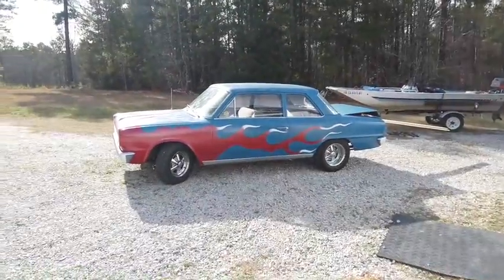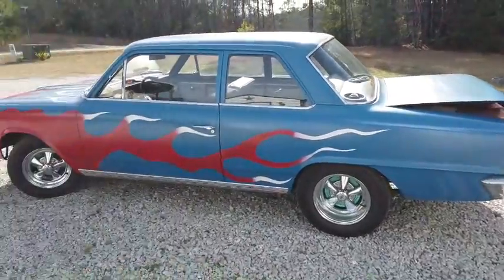"There was Lumber, Lumber, over Thunder Road!"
Sometimes you have to make do..